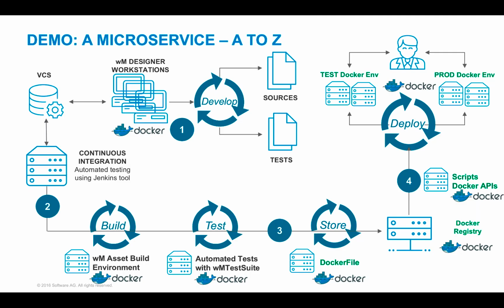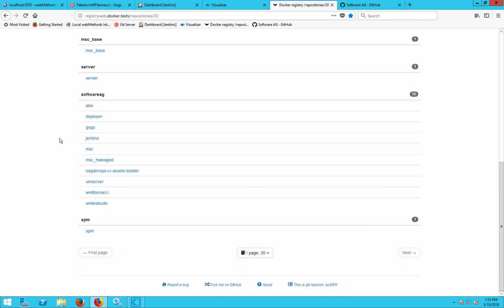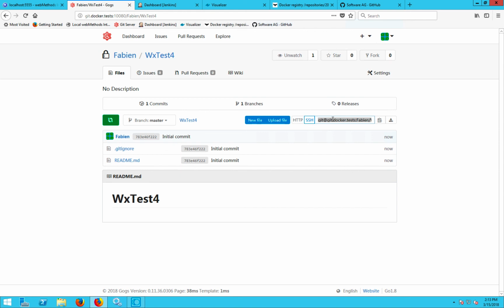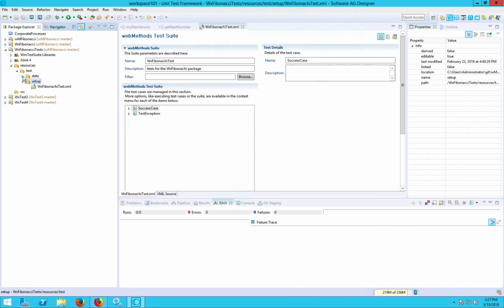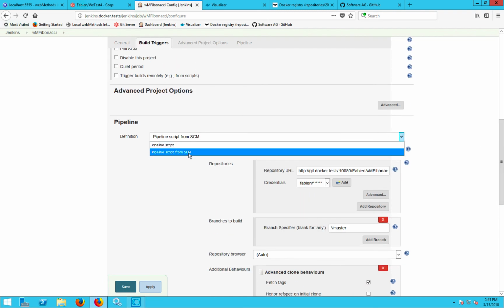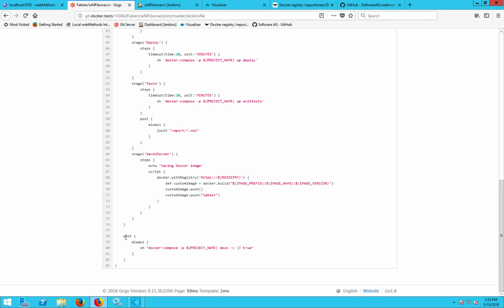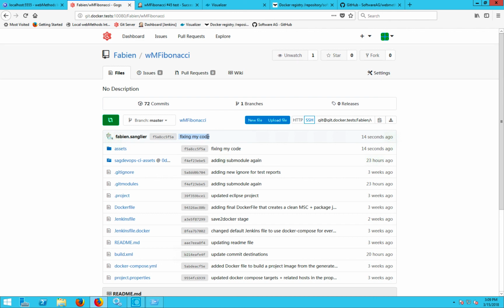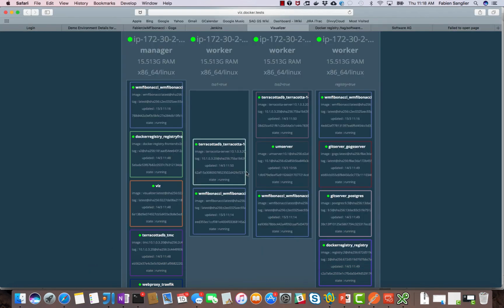SoftwareAG MicroservicesDevopsDocker Demo2018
See the innovative Microservices, DevOps and Docker capabilities enabled by the #1 integration platform, webMethods. This presentation was featured at the webMethods Innovations Government Workshop.